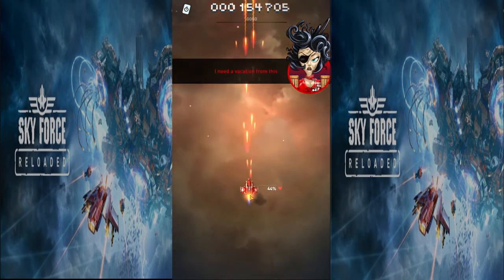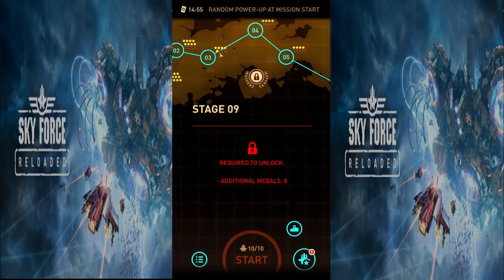Sky Force Reloaded - Mobile - Gameplay #2 - DDG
Hello

Playing some Sky Force Reloaded on the mobile platform. Watch and enjoy. Thank you.